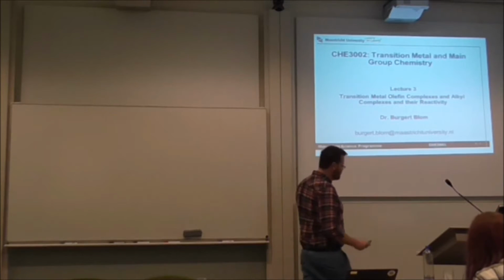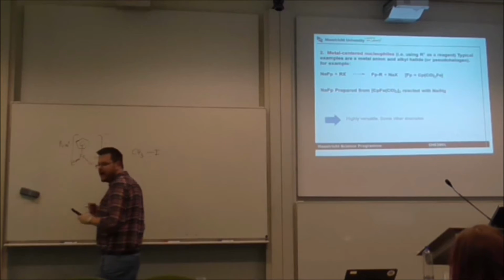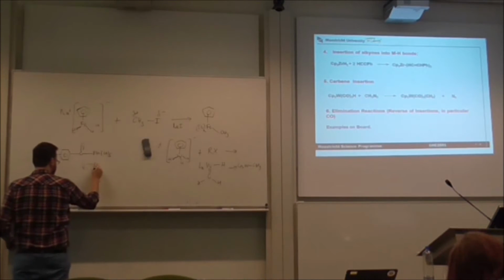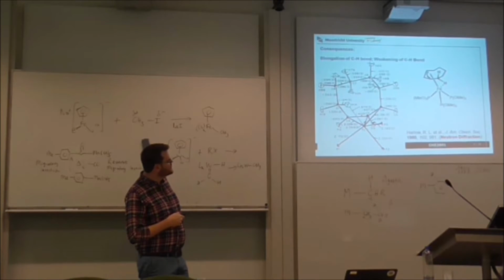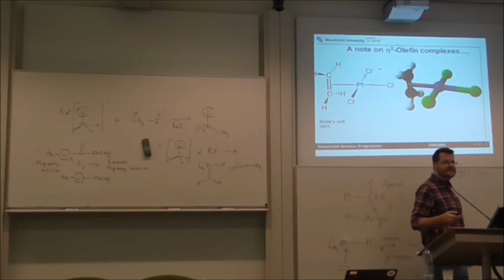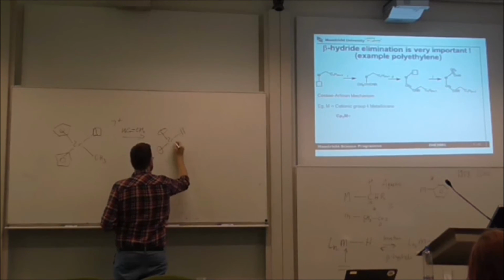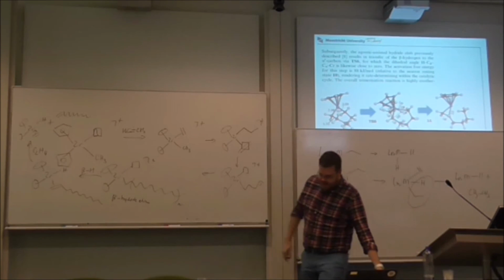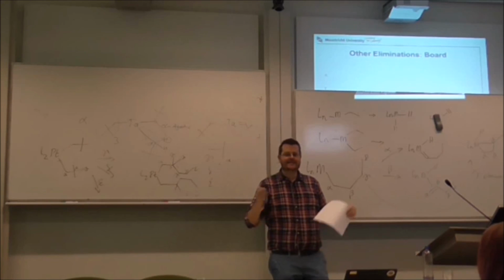CHEM3002: Lecture 3